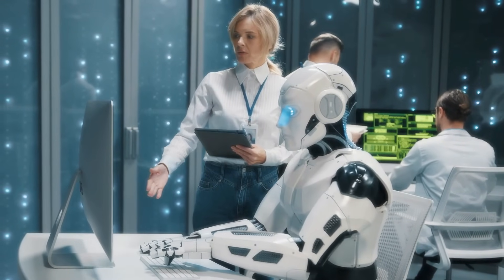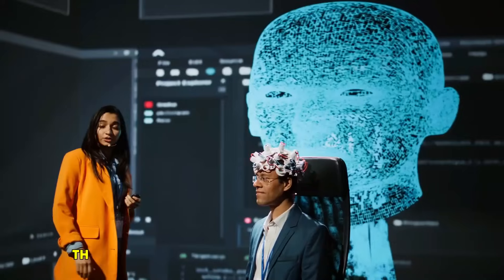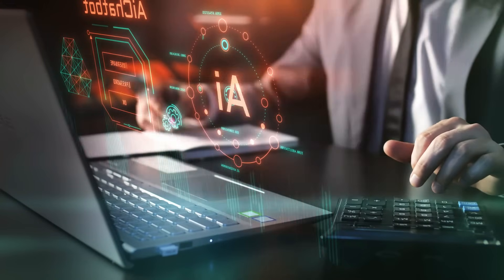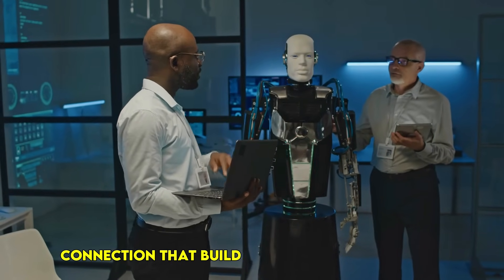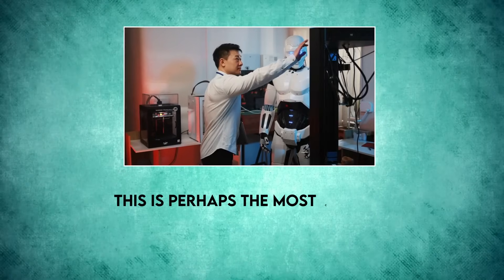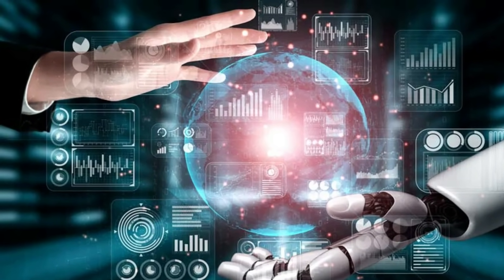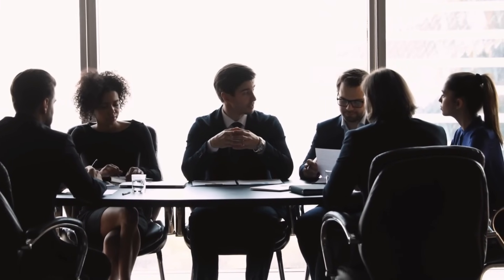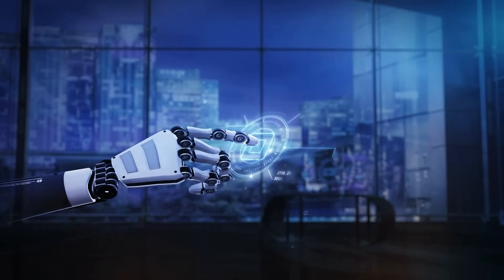The UNTOLD AI vs. Human Showdowns of 2025: Shocking Truths & Unseen Victories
"AI vs. Human in 2025: Who really won? We're exposing 5 shocking, unseen battles where Artificial Intelligence and humans clashed – from Neuro-Synergy Chess to Algorithmic Artistry – revealing surprising AI victories, unexpected human resilience, and where the future of collaboration truly lies. Get the first-hand truth and unbiased evaluation from the best AI Evaluators on the AI frontier!"

🔎 Related